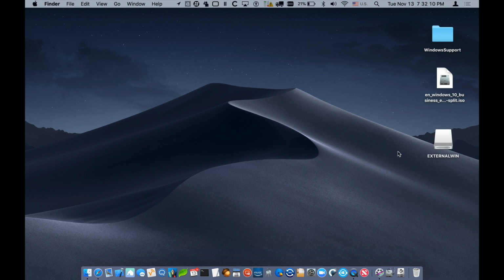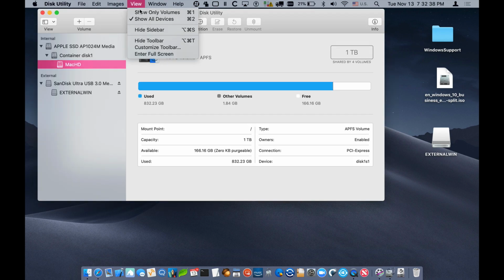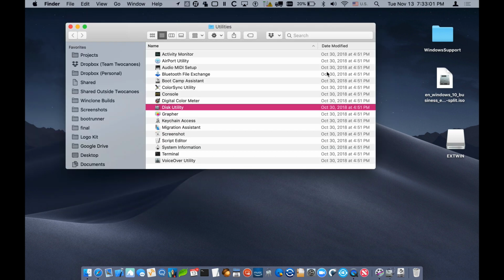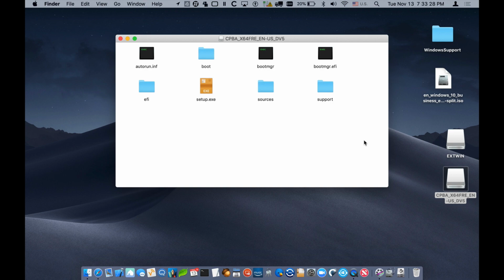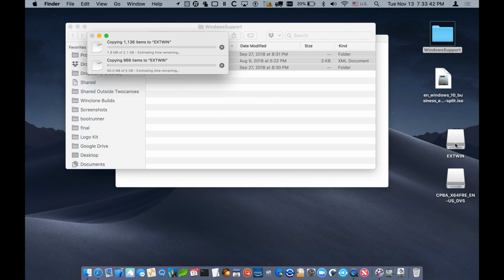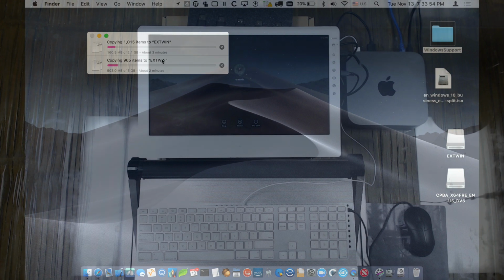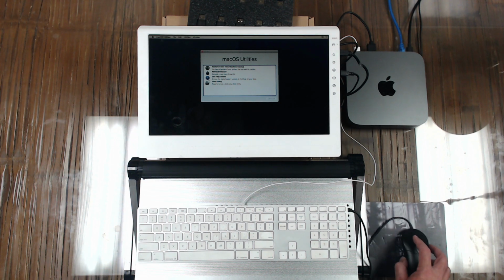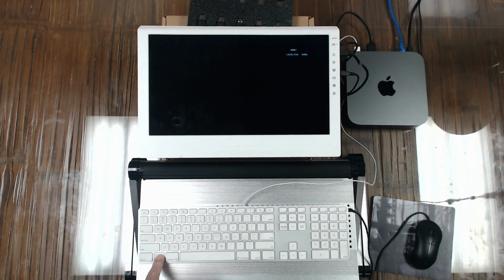Create a Windows 10 Bootable USB Flash Drive on a Mac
To troubleshoot an issue with Windows 10 (especially boot-related issues), it can be handy to boot to Windows 10 that is not installed on a Boot Camp partition. It is relatively straightforward to create a bootable USB Flash drive to boot to the Windows 10 installer, and then open up a DOS prompt for troubleshooting.